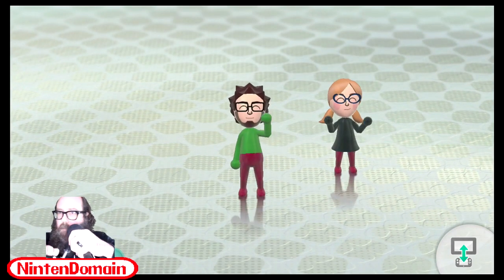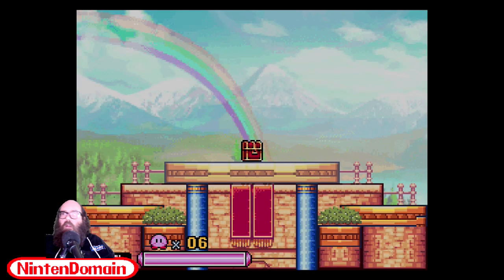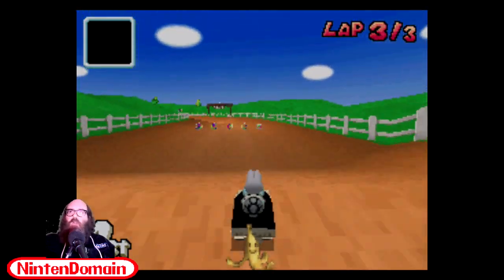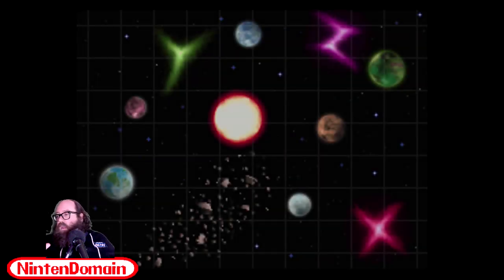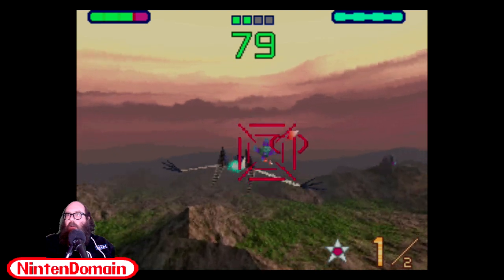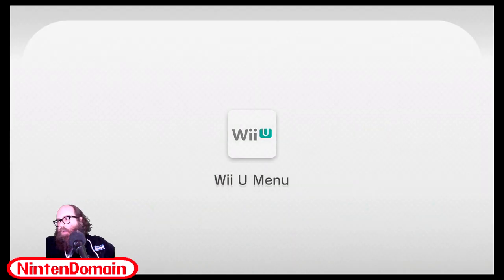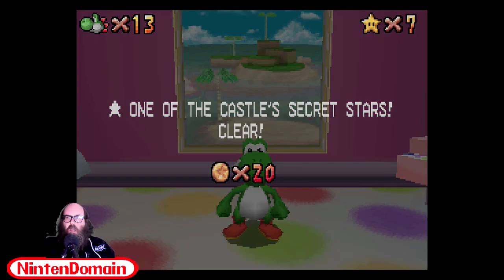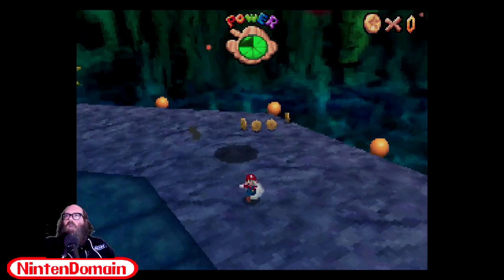The Wii U was a great DS Player!!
The best way to play some DS games in on the Wii U! Watch Trey play Super Mario 64 DS, Star Fox Command, Mario Kart DS, and Kirby Squeak Squadron the way that God intended it, on the Wii U!